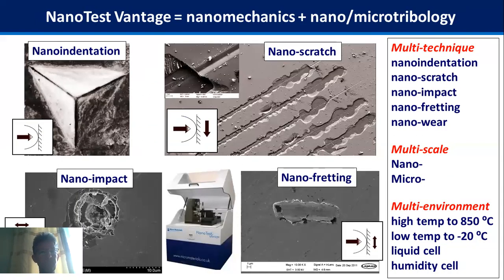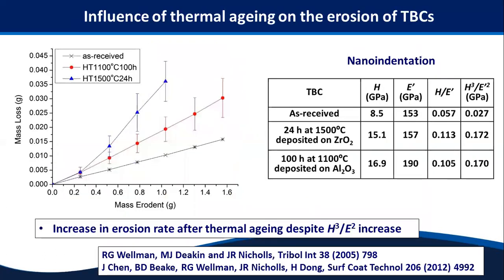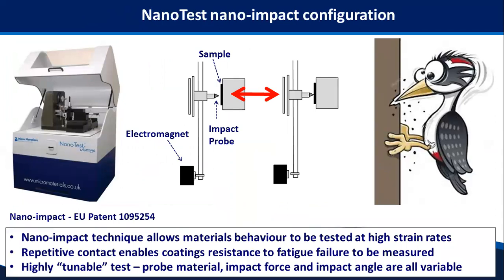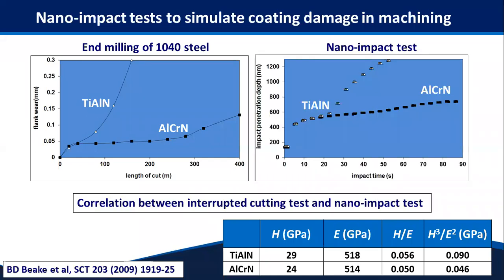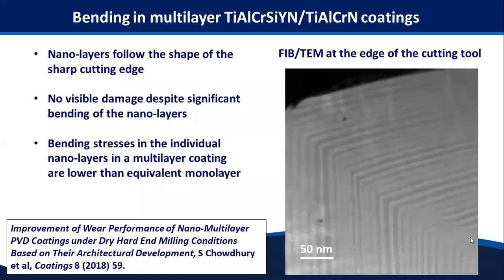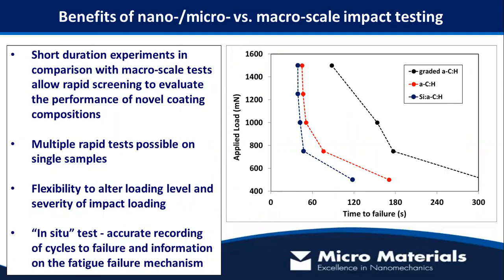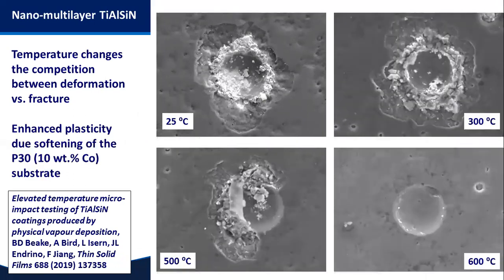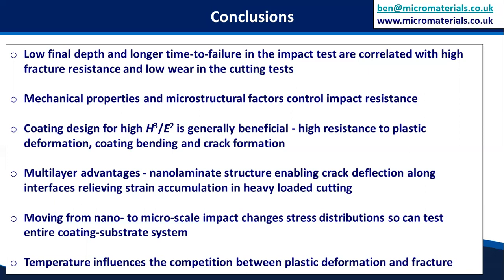Optimisation of coating microstructure and mechanical properties for improved fracture resistance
Optimisation of coating microstructure and mechanical properties for improved fracture resistance under impact testing